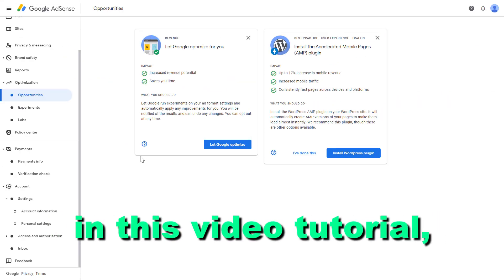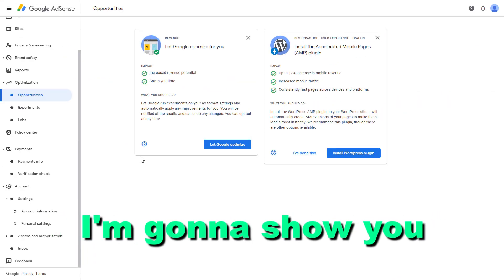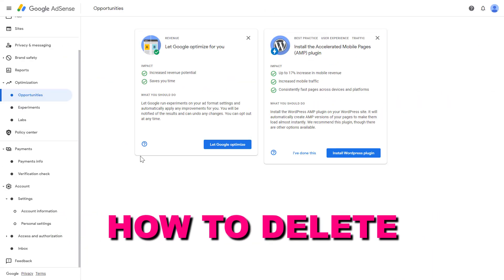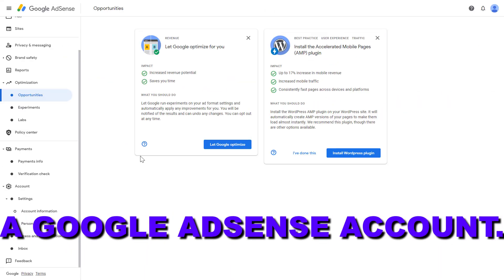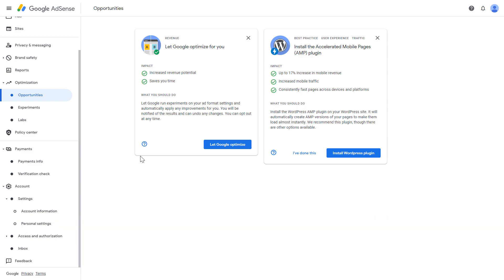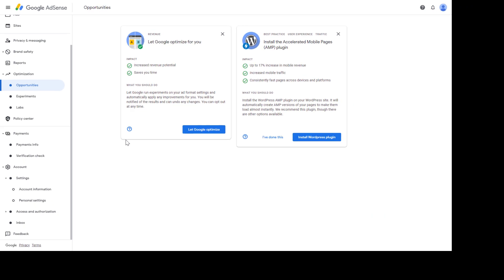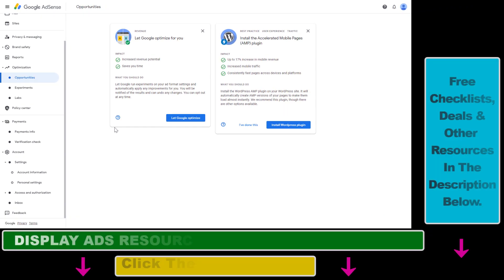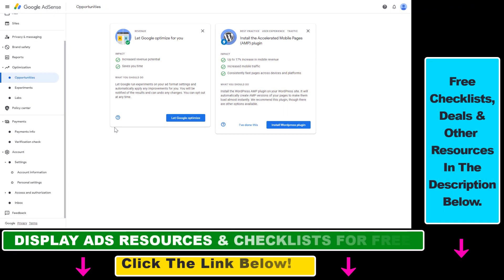How To Delete A Google Adsense Account? [in 2025]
. Learn how to delete a Google Adsense account.